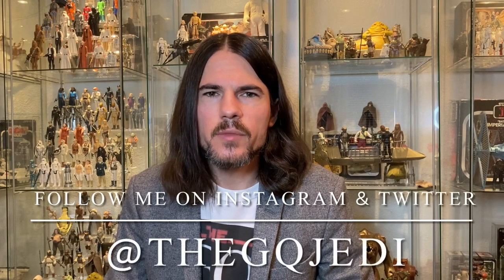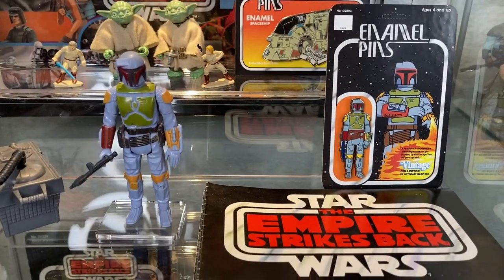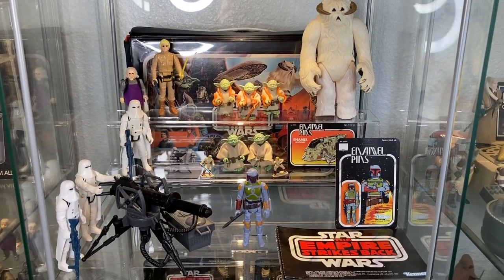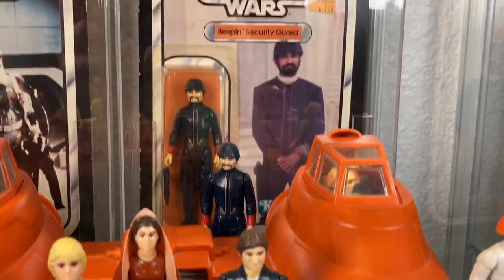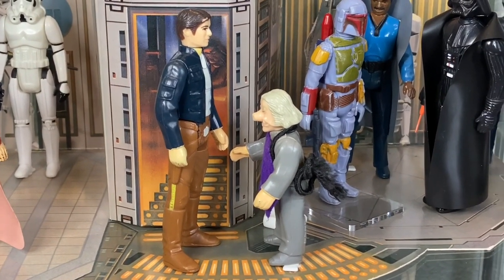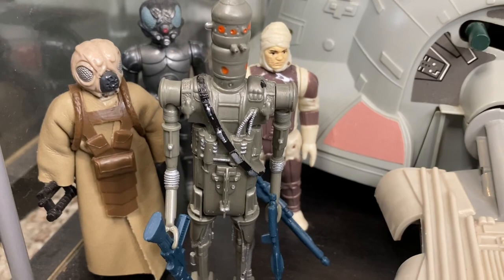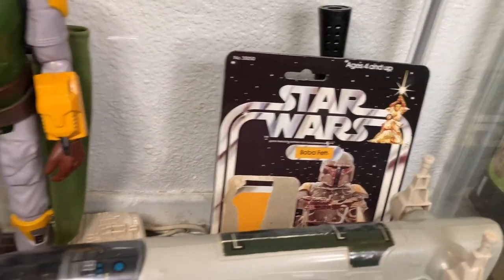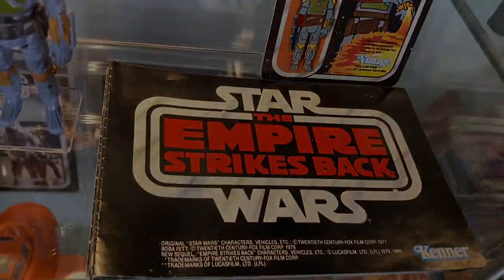Kenner Star Wars ESB 3 3/4” Bespin 80’s Toy Collection Tour - Part 4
I’m back with Part 4 of my vintage Kenner Star Wars 3 3/4” action figure & toy collection tour! Today you’ll get to see all the action figures and toys from Bespin Cloud City, seen in ‘The Empire Strikes Back!’ Favorites like Boba Fett, Lando Calrissian and Bespin Luke Skywalker! Part 4 of this series picks up where we left off in Part 3 which was back on Hoth and Dagobah. If you love Cloud City, you don’t want to miss a frame of this video.